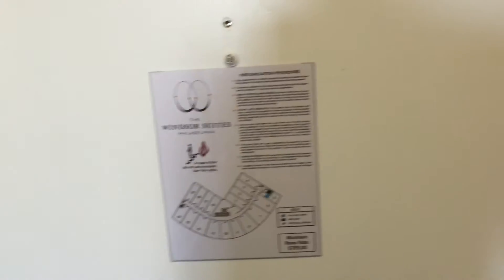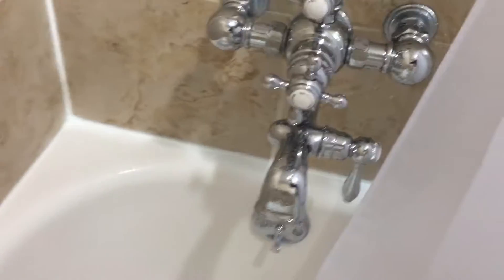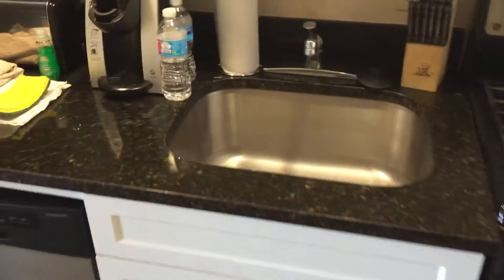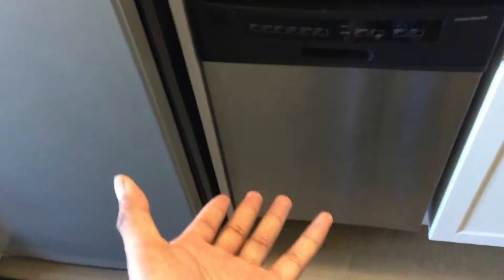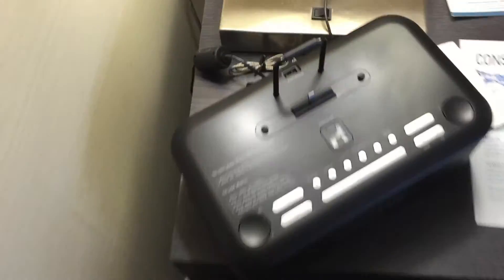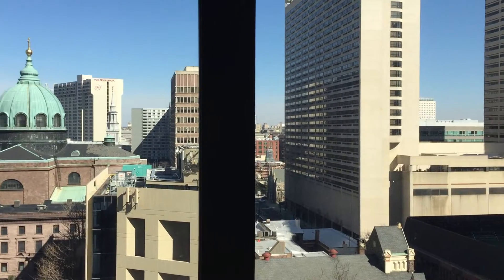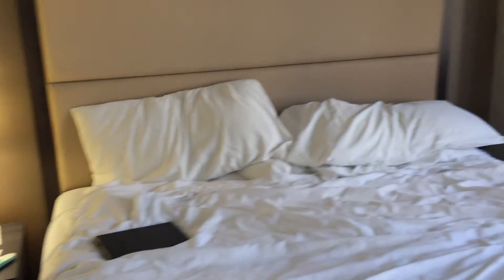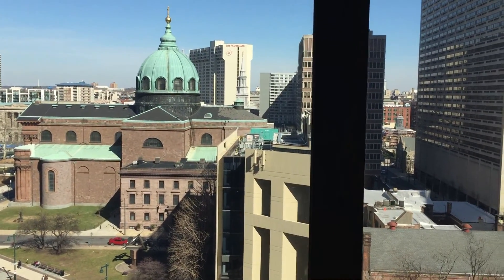The Windsor Hotel Room Tour - Philadelphia, PA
The Winsor Hotel, is located minutes away from the Ben Frk Prky which as many muesems to visist such as the Barnes Foundation and the Art Muesem of Philadelphia. This hotel is a great valure for what it offers.